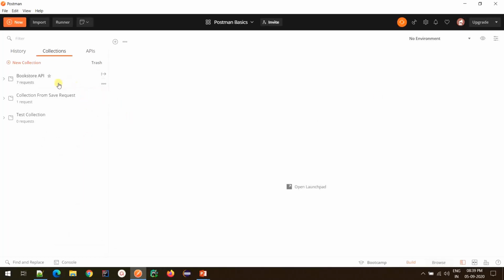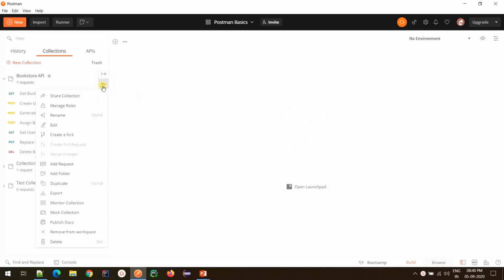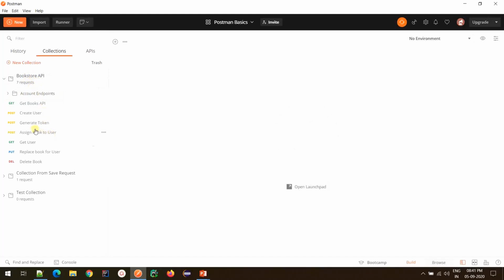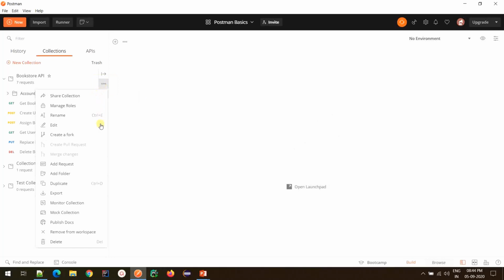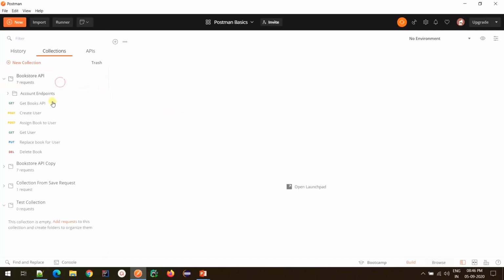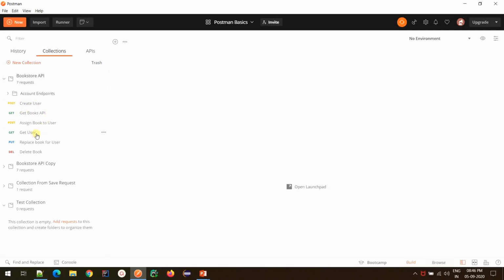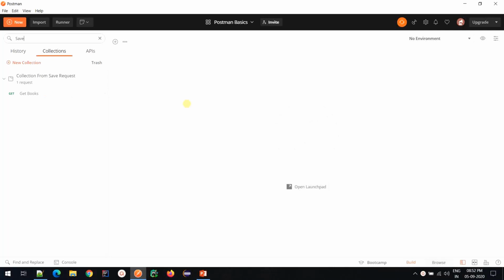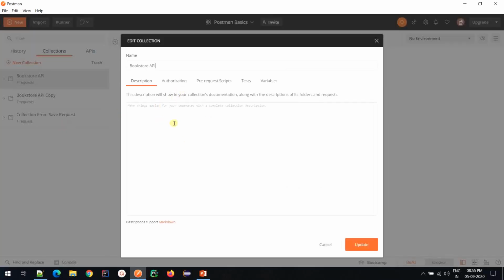Postman Tutorial #29 - Managing Collections in Postman